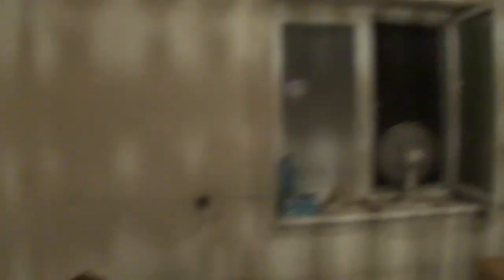Rocket stove, cob drying out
At this point all of the flue structure and main structure of the stove is done, all that is left is "cosmetic" improvements to the outside like stones for a bench and plaster.  Total cost so far in materials that had to be purchased (rather than just found/salvaged) was less than 50€.